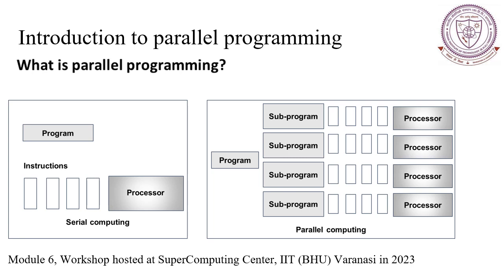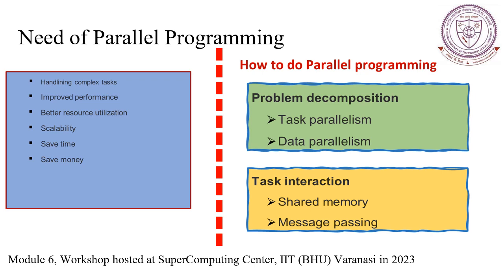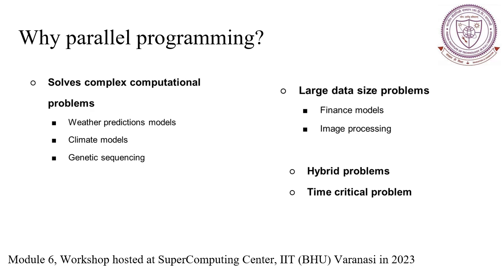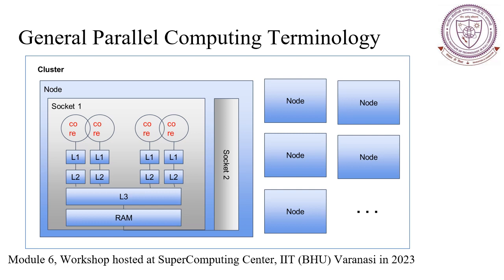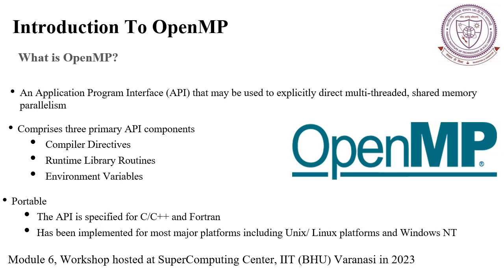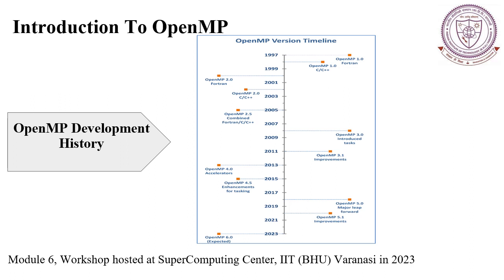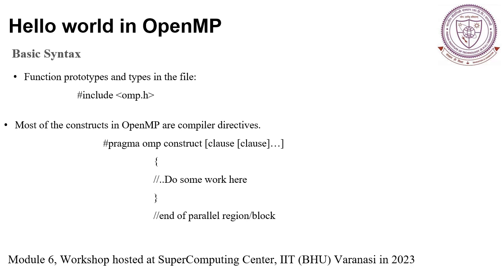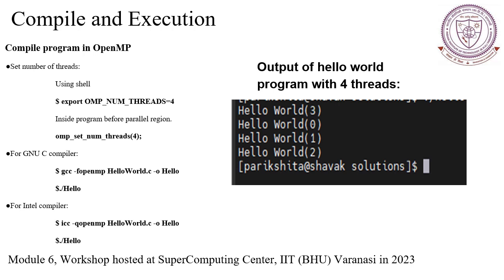SuperComputing: Module 7-Introduction to OpenMP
The workshop session titled "Introduction to OpenMP" serves as a gateway to the world of parallel programming, equipping participants with essential skills to harness the power of OpenMP. This session commences with an introduction to parallel programming, laying the groundwork for attendees to understand the importance and benefits of parallelizing code. Participants will then dive into the specifics of OpenMP, gaining insight into this popular and widely-used API for parallel programming in shared-memory systems. The workshop explores various modes of program execution, enabling attendees to grasp how OpenMP can enhance the efficiency of their applications. Additionally, the session includes practical guidance on SLURM commands and provides a sample SLURM Job Script, ensuring that participants are well-prepared to execute and manage parallel jobs in a high-performance computing environment. SLURM Job Monitoring Commands are also covered, equipping attendees with the tools they need to track and optimize job performance. Whether you are new to parallel programming or looking to enhance your expertise, this workshop promises to empower you with valuable knowledge and skills to navigate the world of parallel computing effectively.